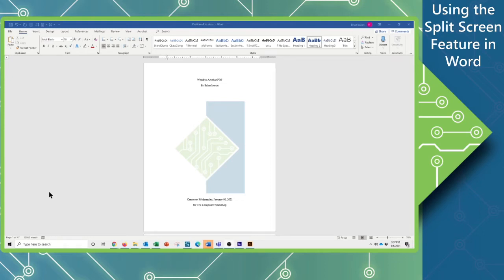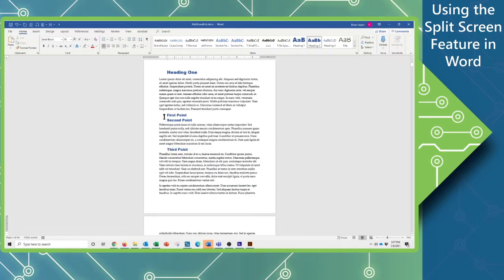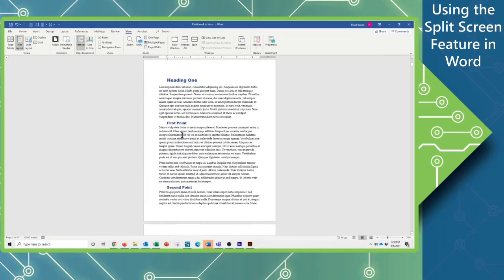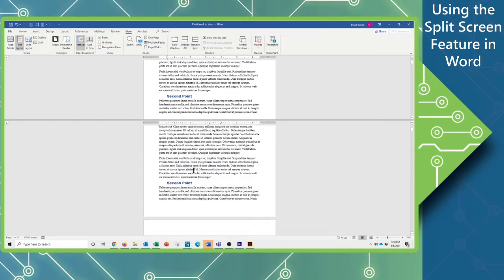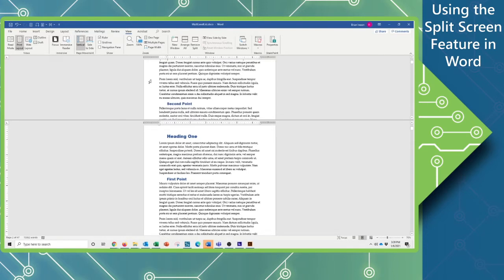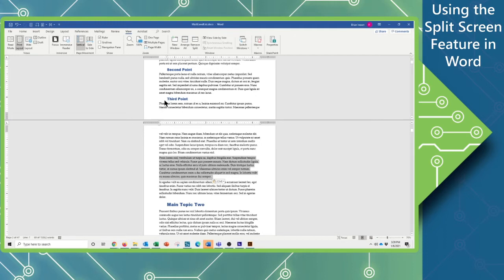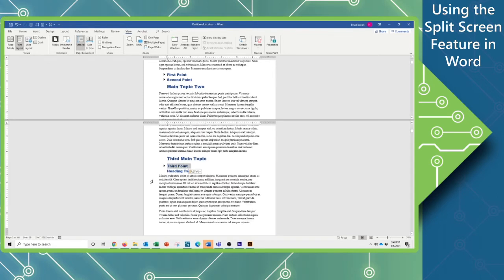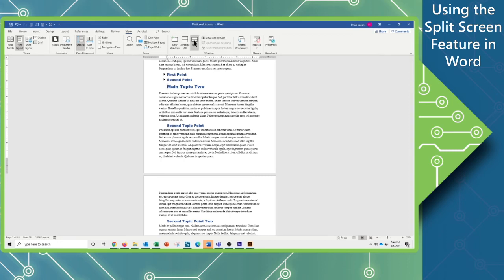Split Screen Editing in MICROSOFT WORD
This week in our Learn 4 Free Friday series, we will be covering how to edit documents using the split screen feature in Microsoft Word. This will help you move between your edits from different sections of your documents.